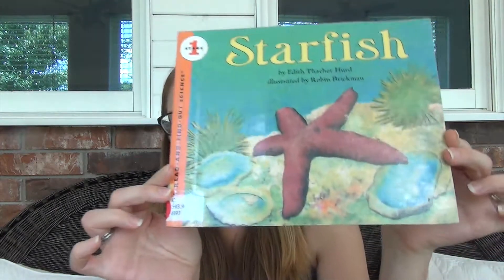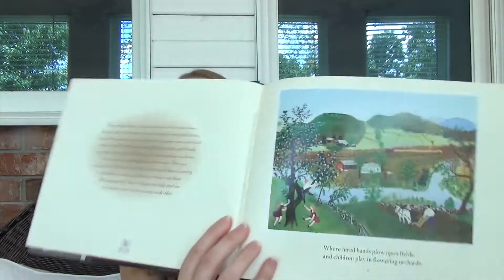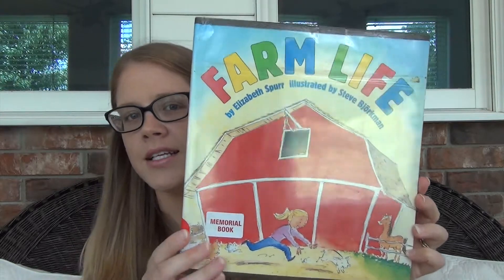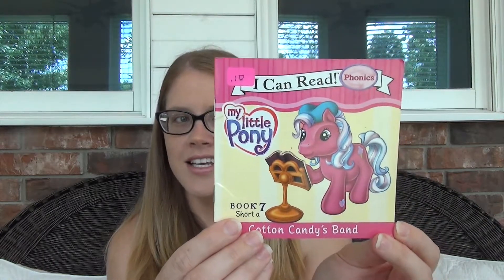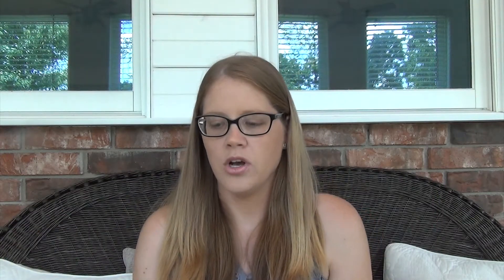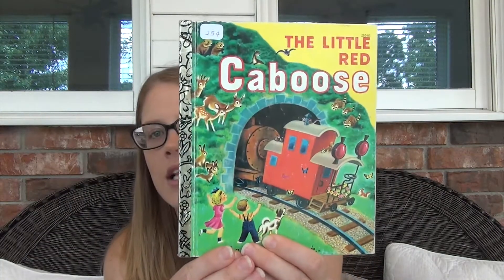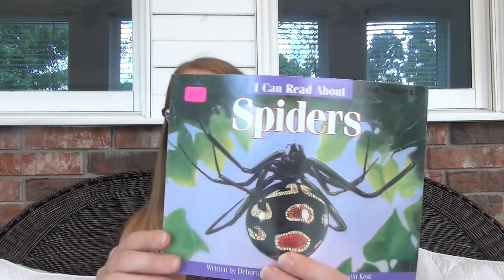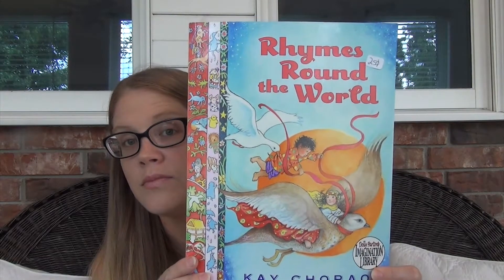Friends of the Library Bookstore Haul = LOTS OF CHEAP KIDS BOOKS!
Check out the amazing kids books that I scored at our local Friends of the Library Bookstore for super cheap.